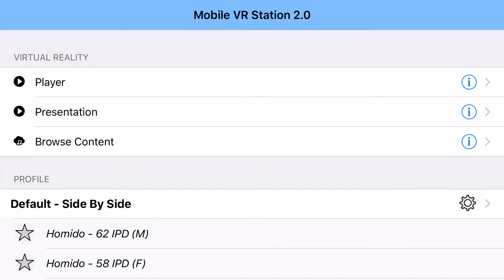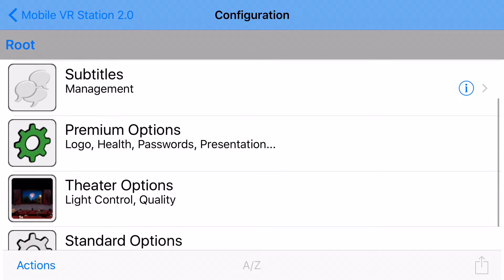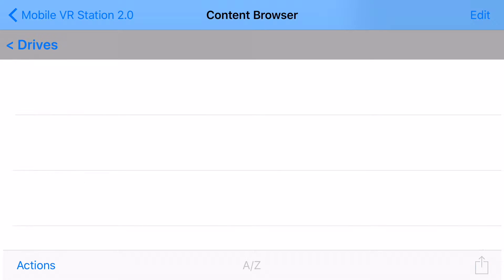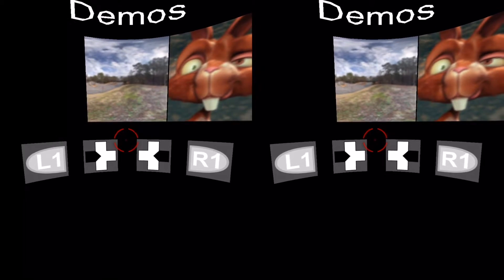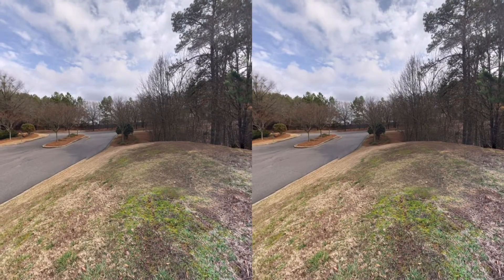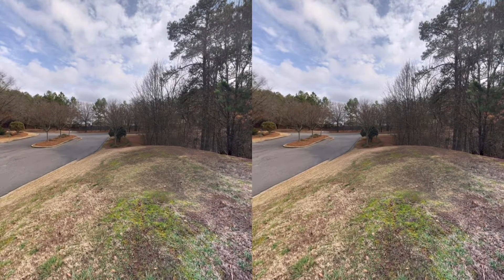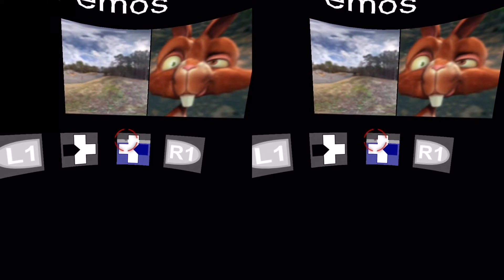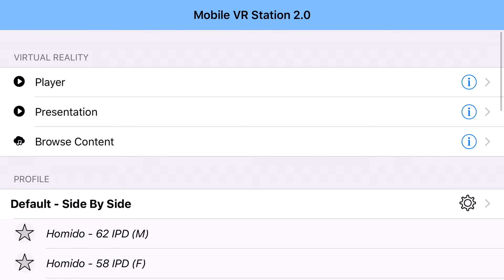Presentation Mode - Mobile VR Station 2.0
How to setup and use Presentation mode.